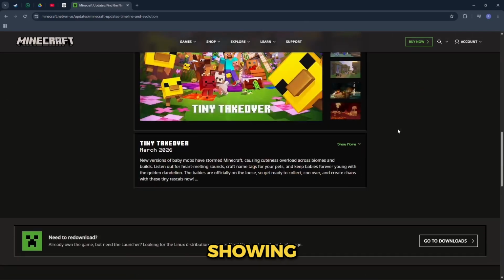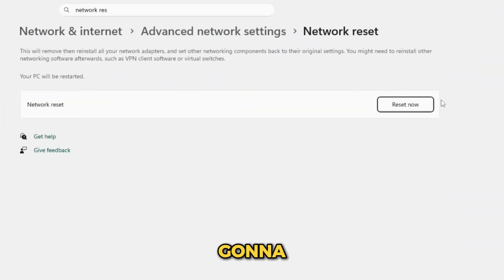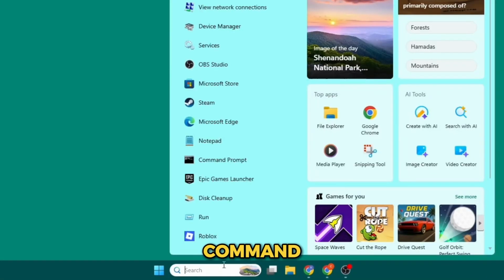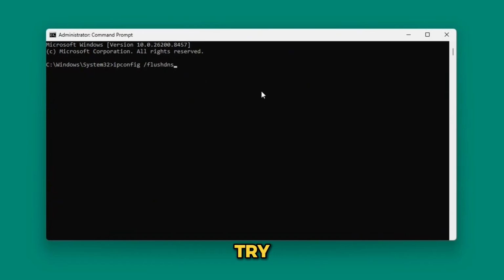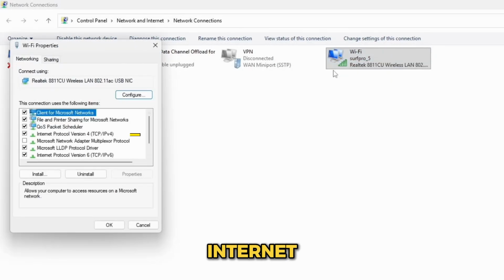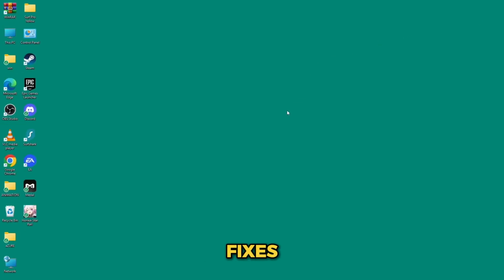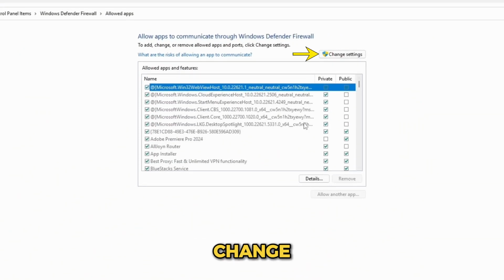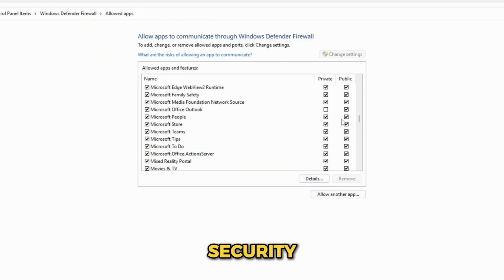Minecraft Connection Interrupted Error? How To Fix It Fast (2026)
In this video, you’ll learn how to fix the “Connection Interrupted” error in Minecraft in 2026. If Minecraft keeps disconnecting from servers, failing to join multiplayer games, or suddenly showing a connection interrupted message, this step-by-step guide will help you solve the issue quickly.

This tutorial covers the most common causes including unstable internet, DNS problems, outdated game versions, firewall restrictions, server issues, and account sync errors that can interrupt your Minecraft connection. Follow these fixes to restore stable multiplayer gameplay and stop random disconnects.

Timestamps:
0:00 – Introduction & Connection Interrupted error explained
0:08 – Check your internet connection stability
0:18 – Restart Minecraft and relog your account
0:30 – Verify Minecraft server status
0:42 – Update Minecraft to latest version
0:54 – Disable VPN or proxy connection
1:06 – Change DNS settings for better connectivity
1:18 – Allow Minecraft through firewall settings
1:32 – Clear Minecraft cache and temporary files
1:46 – Rejoin server and test connection
1:58 – Extra fix if error still appears
2:07 – Final result & summary